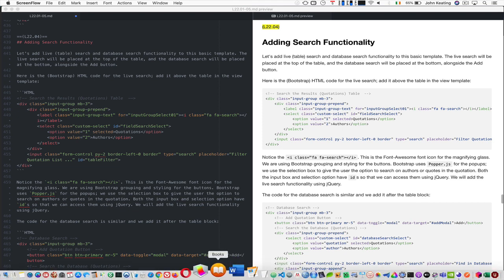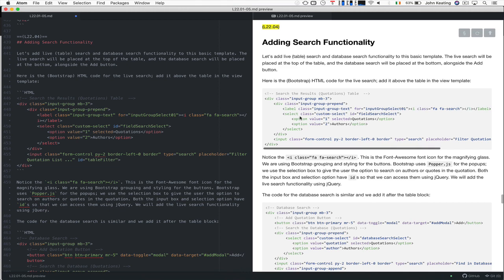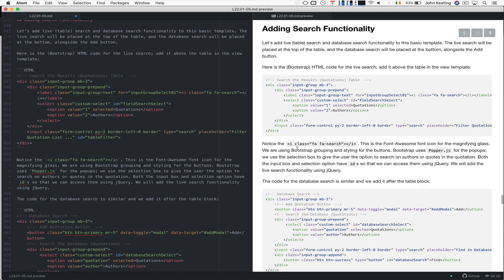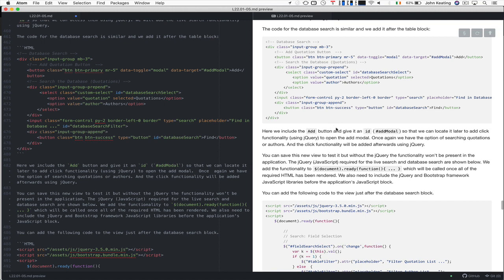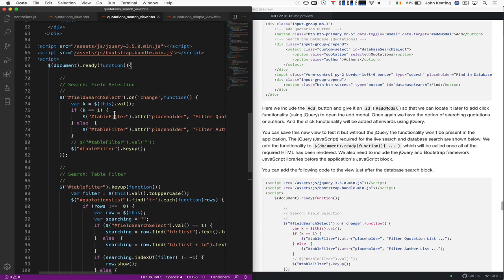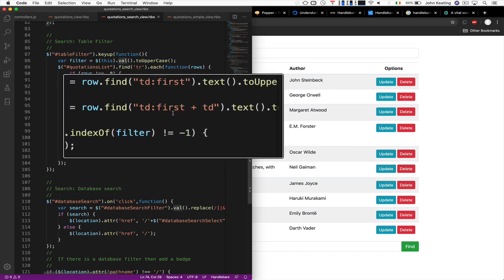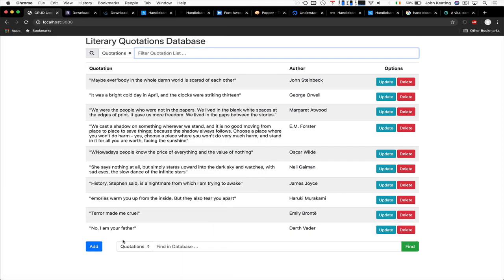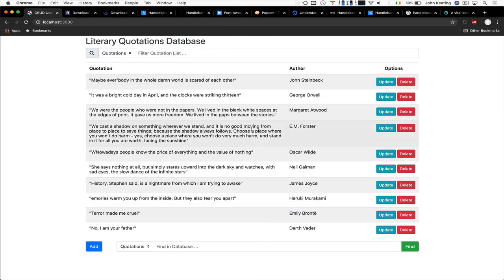CS230 Lecture 22 04 Adding Search Functionality